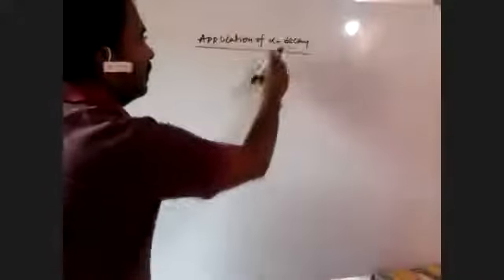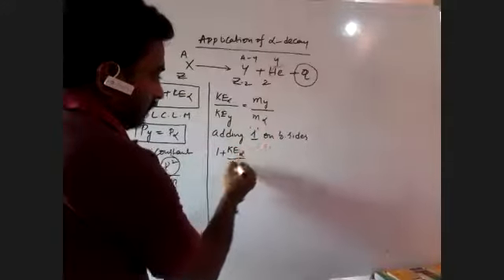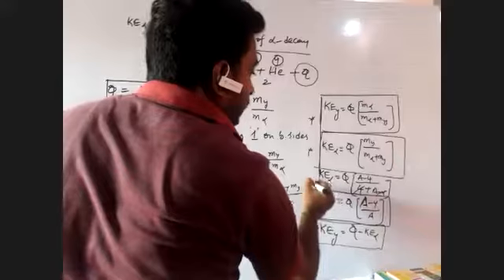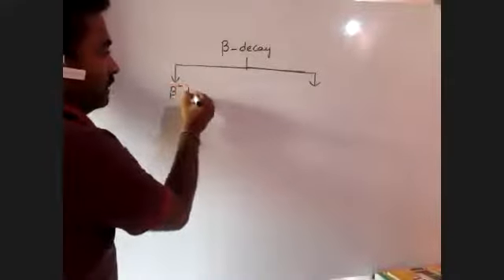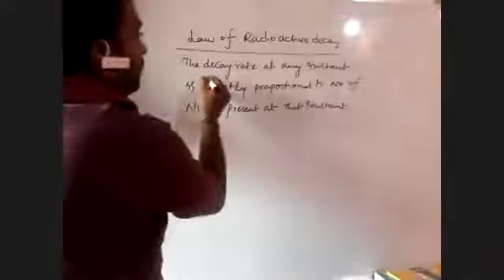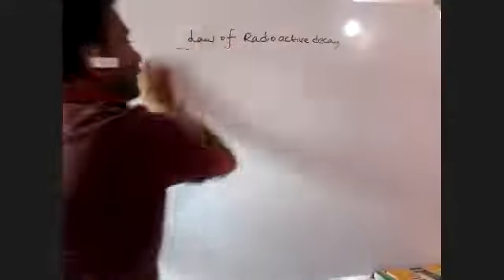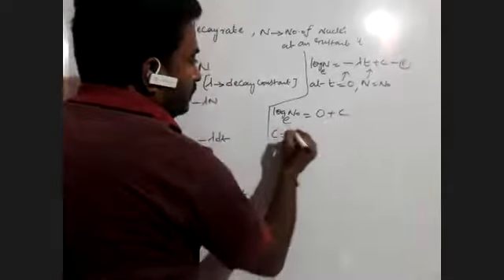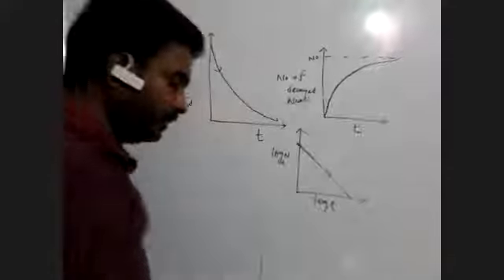nuclear physics radio activity 2